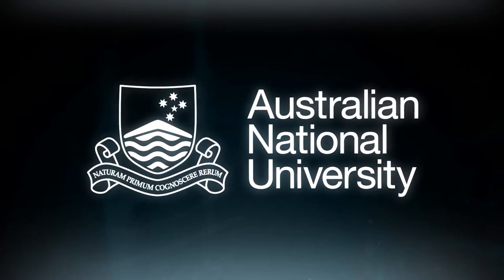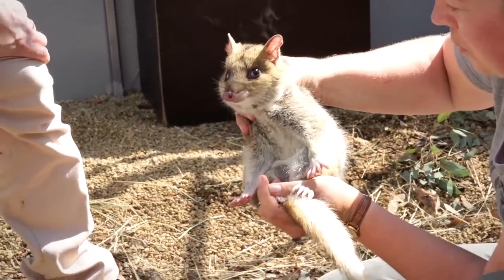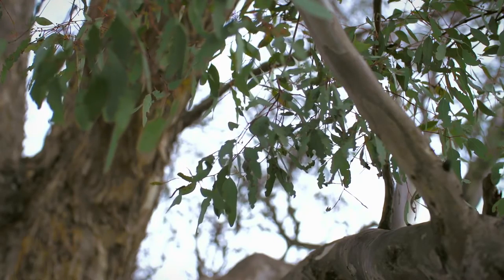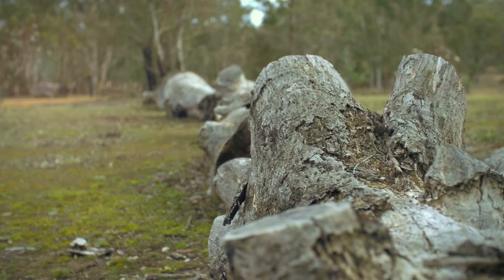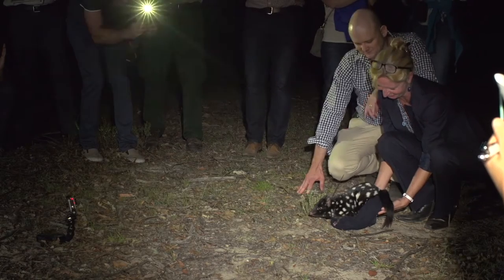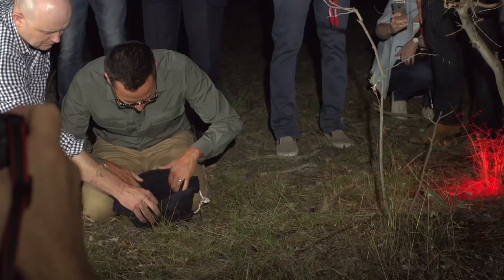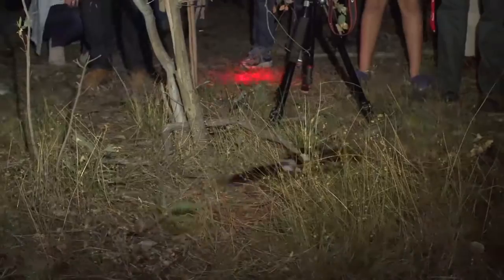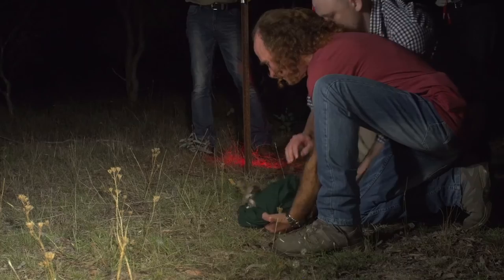Quolls reintroduced to mainland after extinction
The eastern quoll, a small carnivorous marsupial, was once widespread in south-eastern Australia. Its extinction can be attributed to habitat loss, foxes and cats, disease, accidental poisoning and deliberate persecution by humans.

ANU is helping the eastern quoll make a comeback to mainland Australia after its disappearance more than 50 years ago.